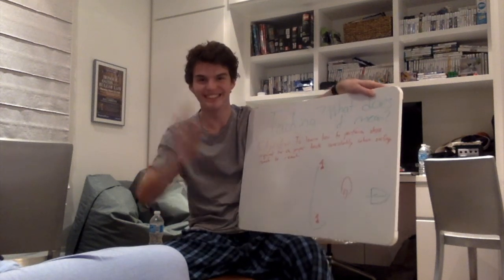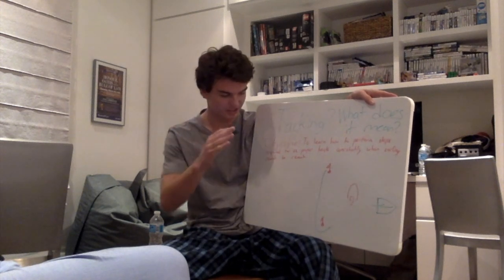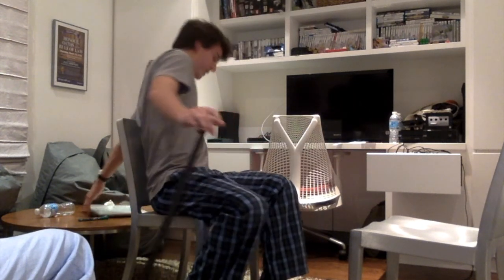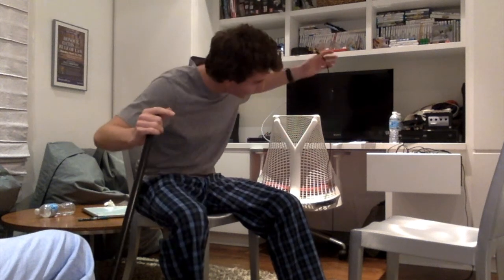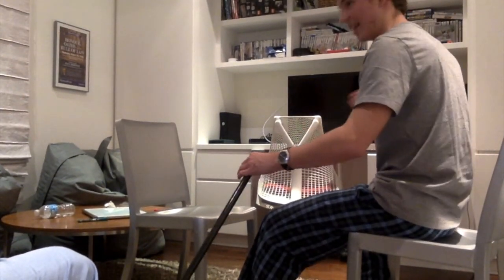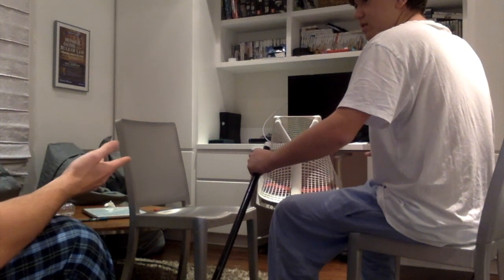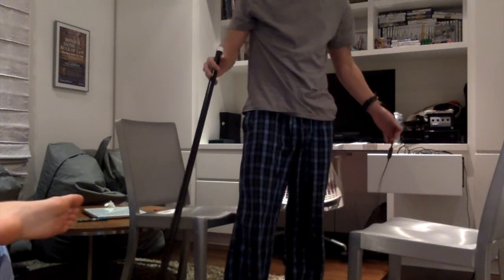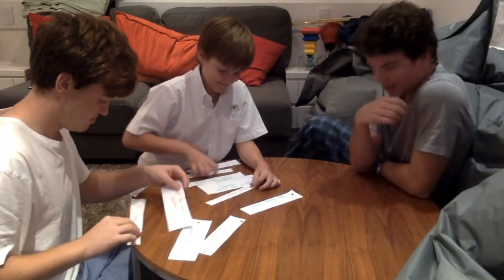The Steps for a Perfect Tack - Andy Coxford